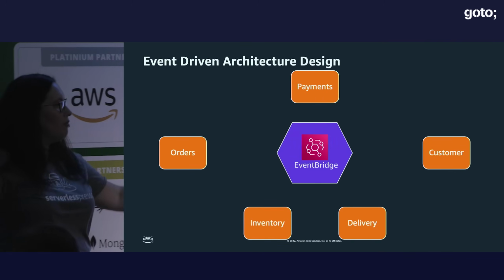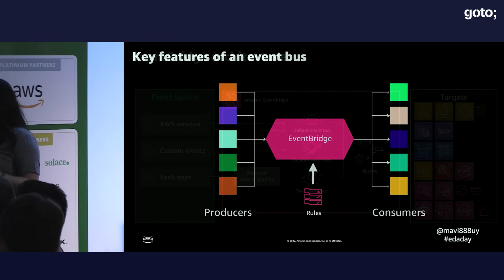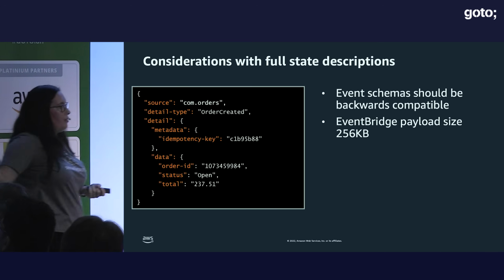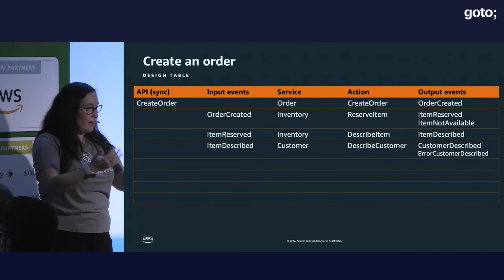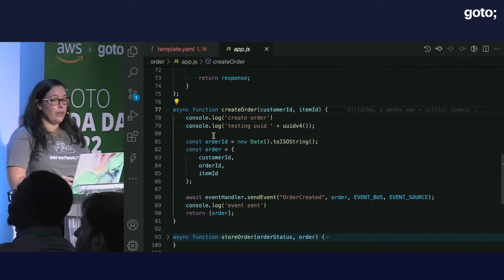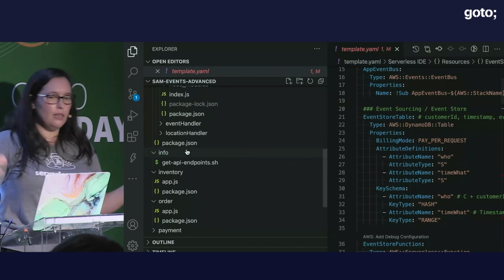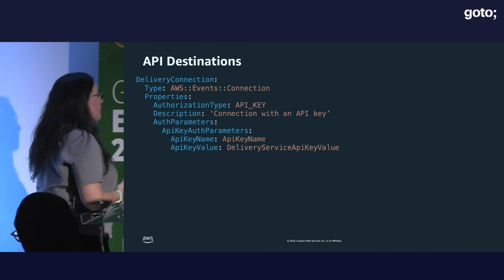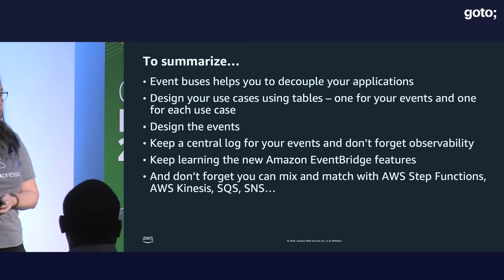Best Practices to Design & Build Event-driven Applications • Marcia Villalba • GOTO 2022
This presentation was recorded at GOTO EDA Day 2022.

Marcia Villalba - AWS Developer Advocate, Speaker, Full Stack Developer @foobar_codes

ABSTRACT
Event-driven architectures can help reduce coupling and increase agility for developers building distributed applications. But success here requires a new mindset to help you implement documentation, tracing, and effective scaling.
In this session, you will learn the best practices to adopting and promoting this new mindset in a development team. [...]

TIMECODES
00:00
00:55 Event-driven architecture design
03:50 Agenda
04:38 Intro to Amazon EventBridge
07:38 How to design an event-driven application
20:18 Demo
25:47 Best practices for Amazon EventBridge
26:12 Demo
30:09 Best practices for Amazon EventBridge continued
36:18 Summary
37:23 Outro

RECOMMENDED BOOKS
Gregor Hohpe & Bobby Woolf • Enterprise Integration Patterns •
Gregor Hohpe • The Software Architect Elevator •